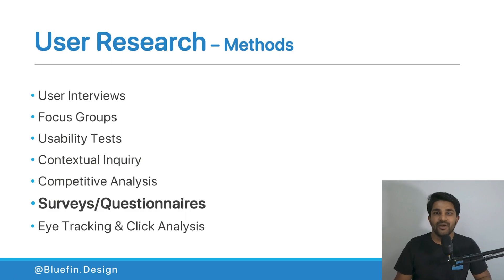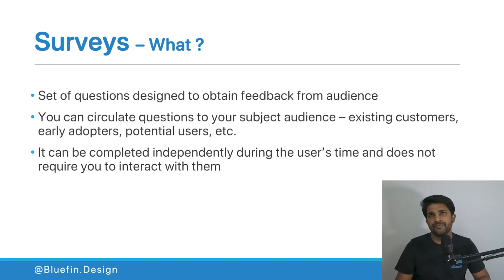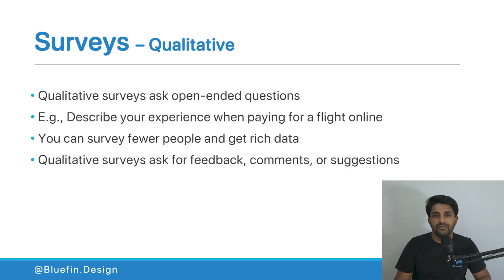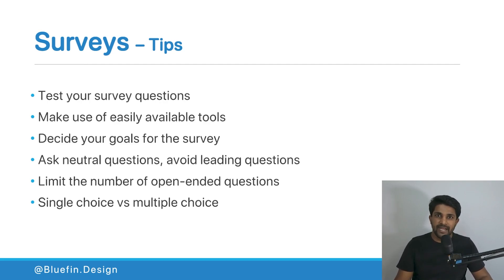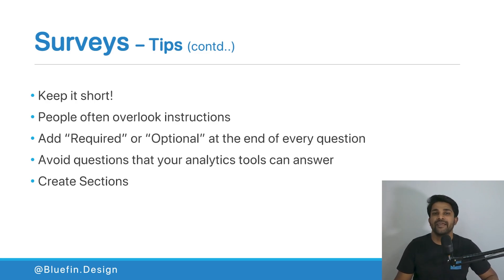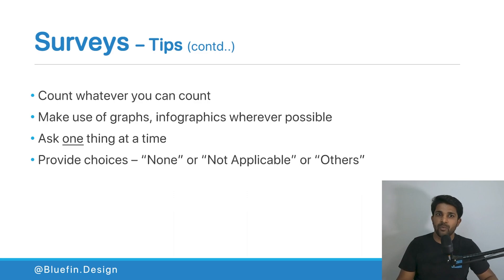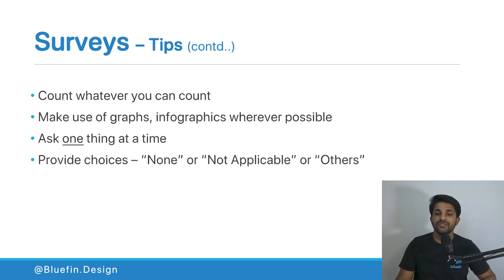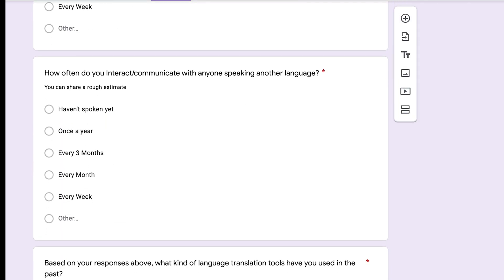Create Effective UX User Research Surveys | UX Case Study | Blue Fin Design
Watch this video to learn about Surveys in UX Research. I talk about what is a survey, quantitative and qualitative surveys, some tips to remember for surveys, and some tools you may want to use to conduct your next UX survey. In the end, I also share the questions I will be asking in my UX survey for my UX Case study on Language Translation.

I'd really appreciate it if you could answer a few questions in the survey, it will take 2 minutes tops